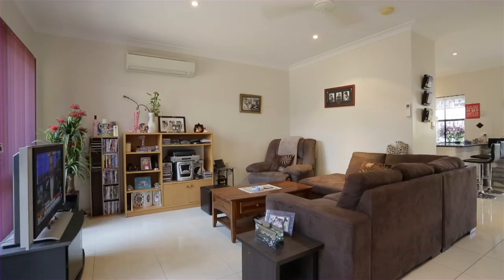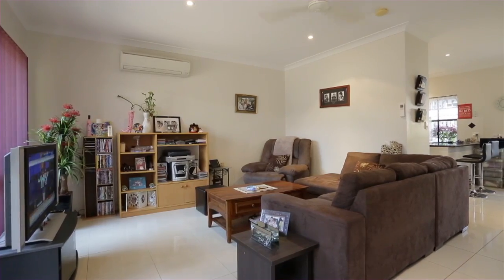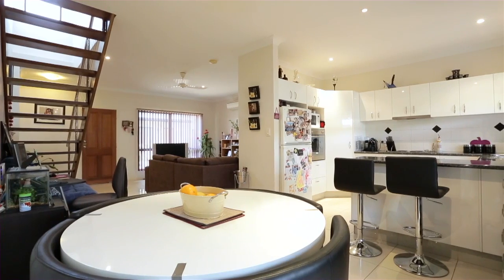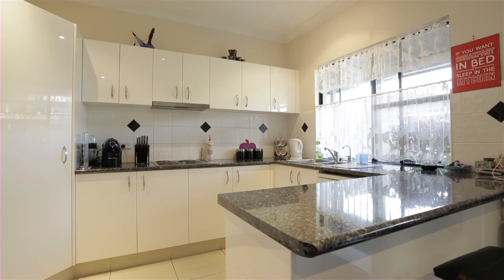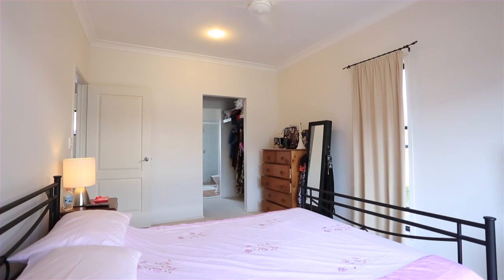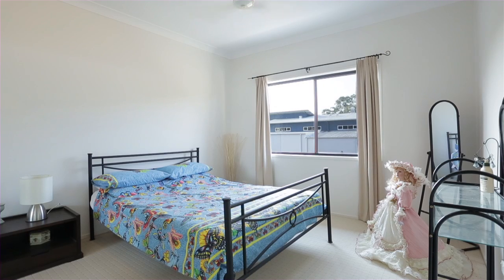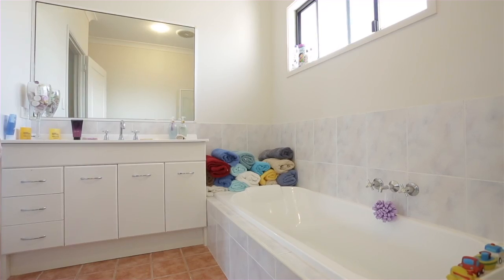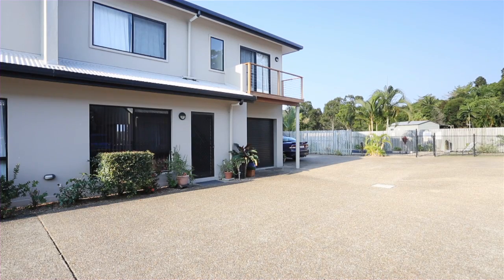Portofino Apartments : Unit 5 / 5 Errromango Drive - Jubilee Pocket (4802) Queensland